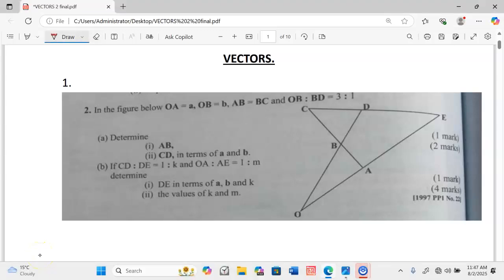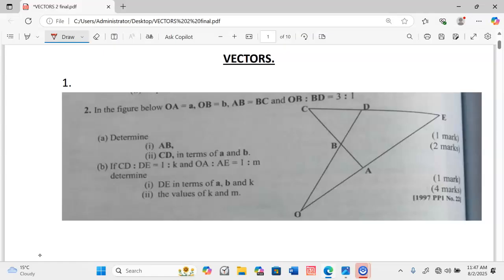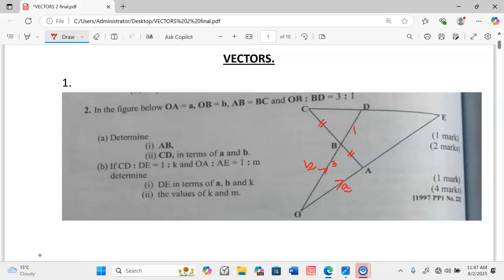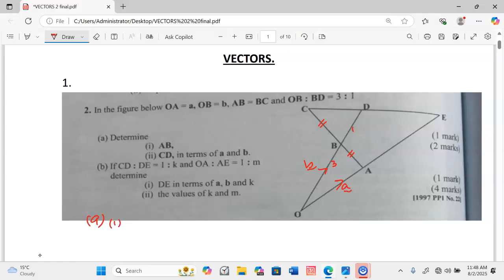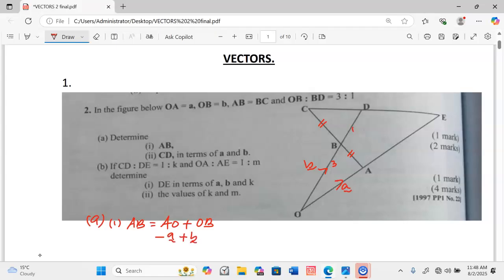Vectors K c s e 1997 pp1 No 22